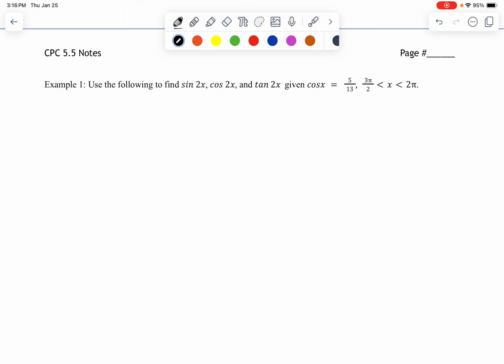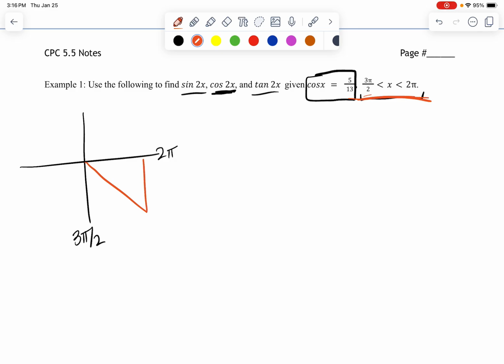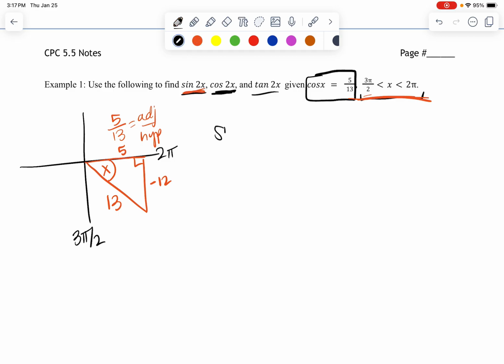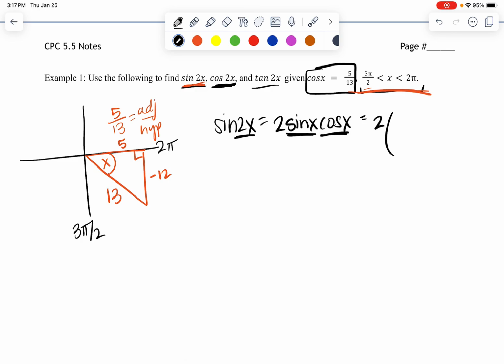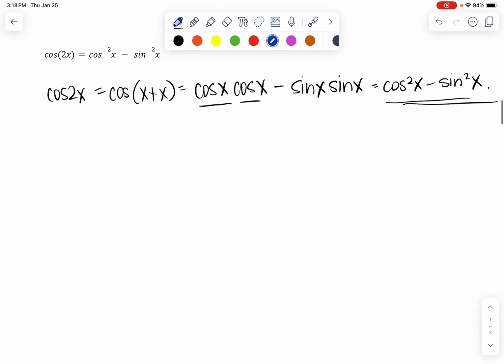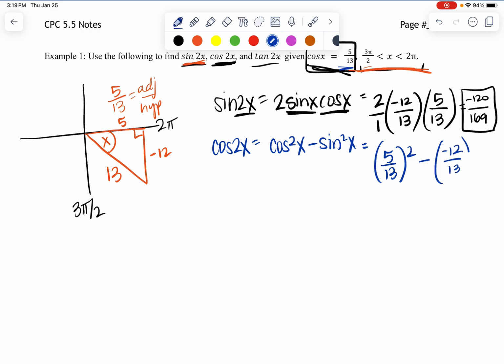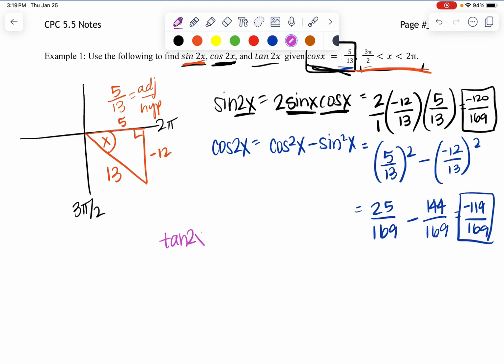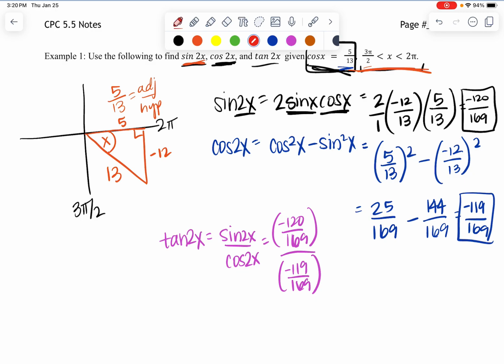CPC 5.5 Notes example 1